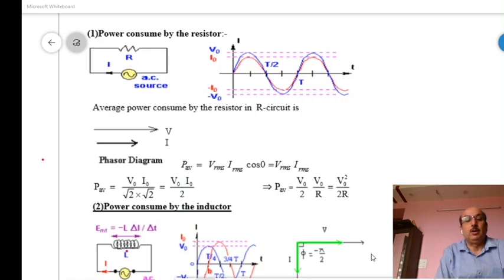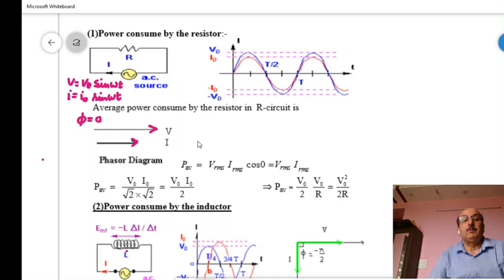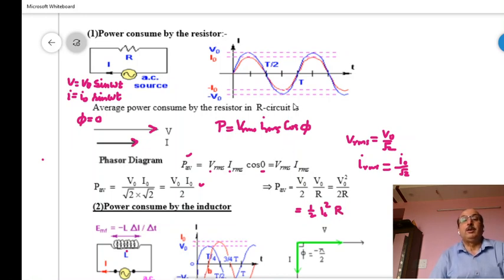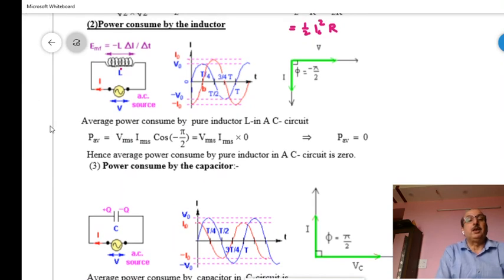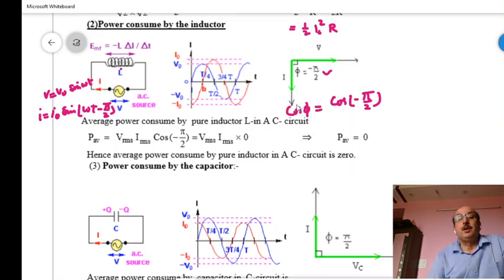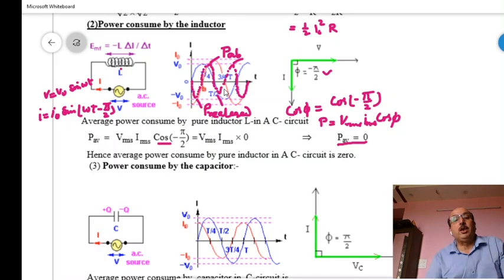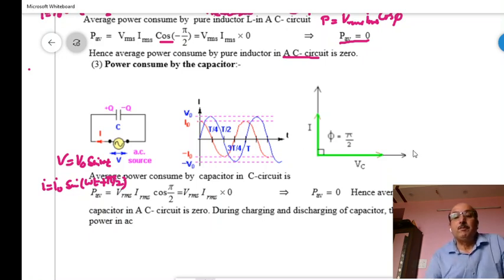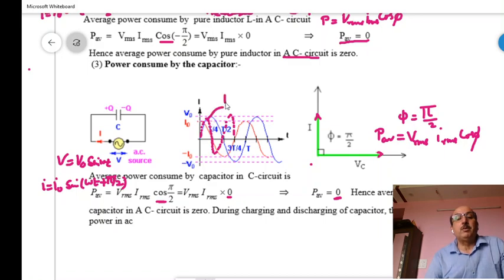Power of an AC circuit 2